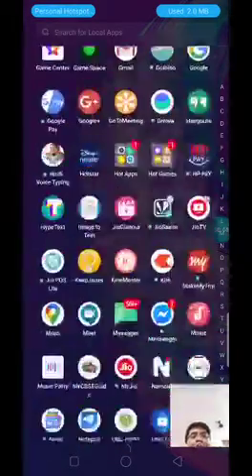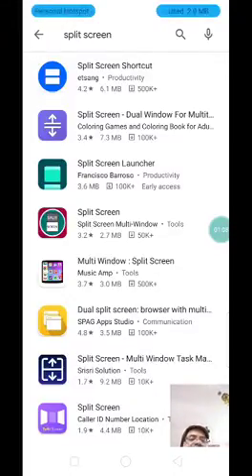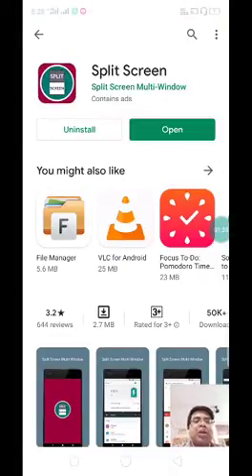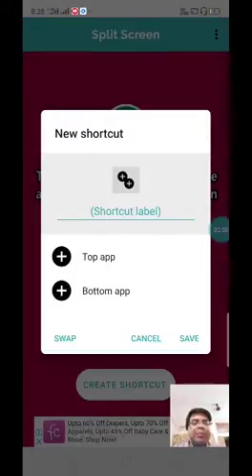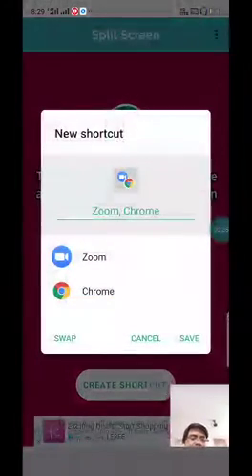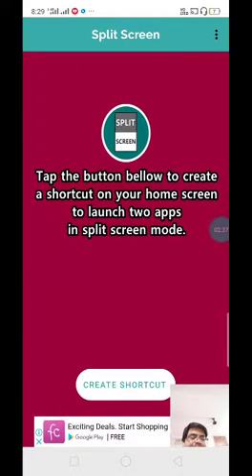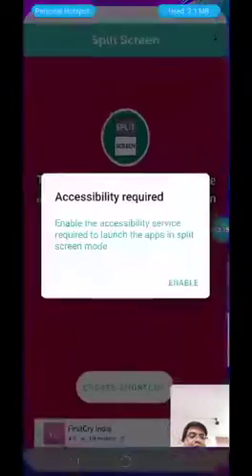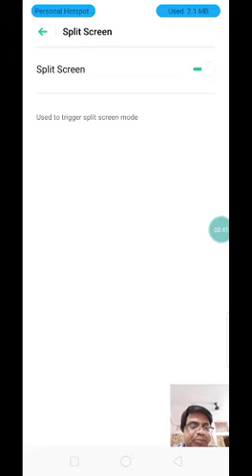Split Screen part A | kishore sir it